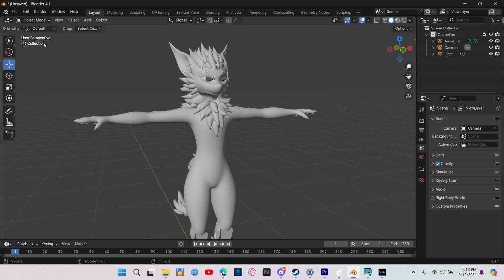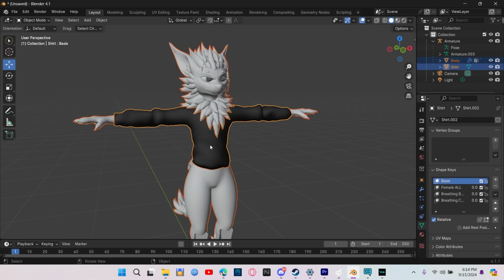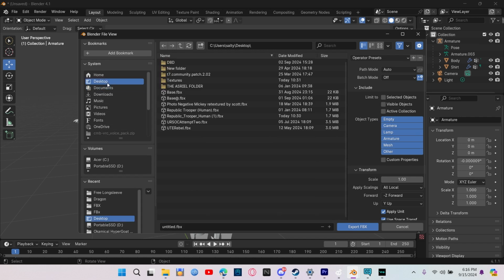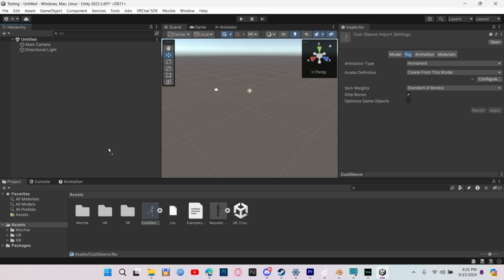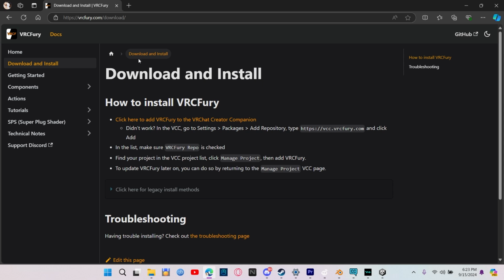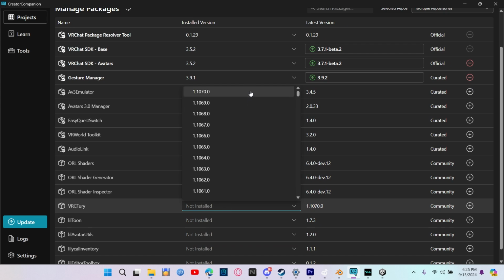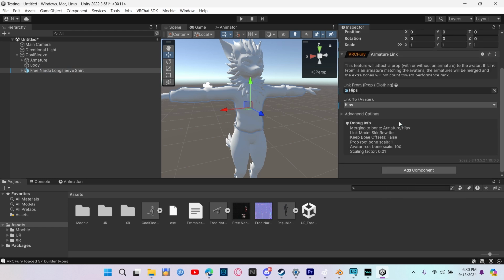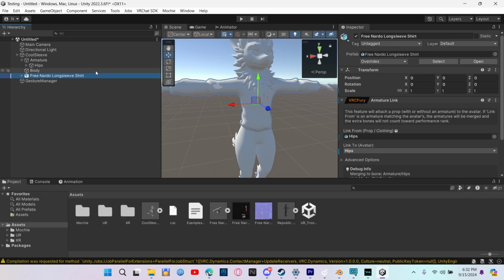How to apply clothes to a model via blender and unity! |Part 2 of Part7| Avatar creation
Hello Nexus!